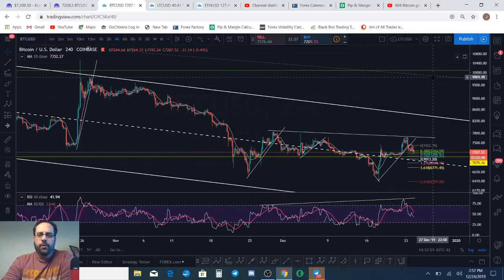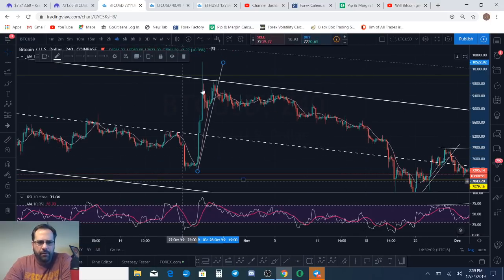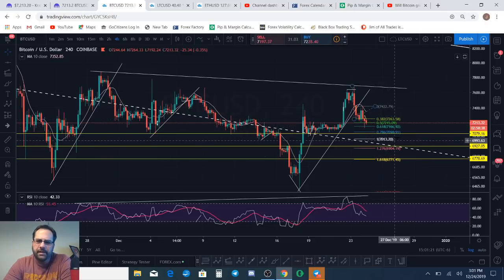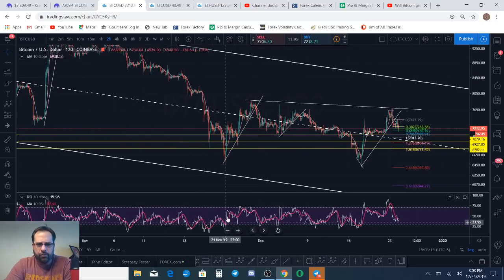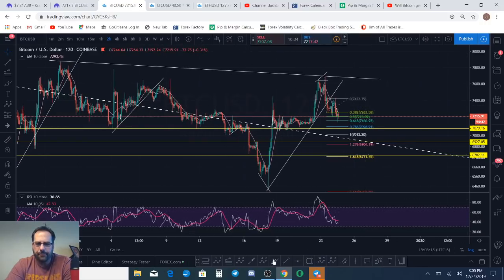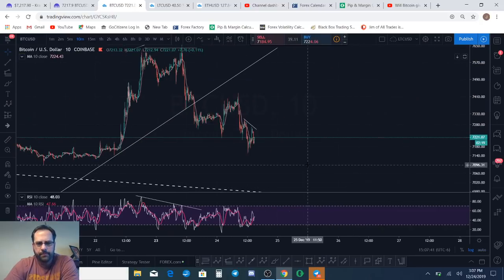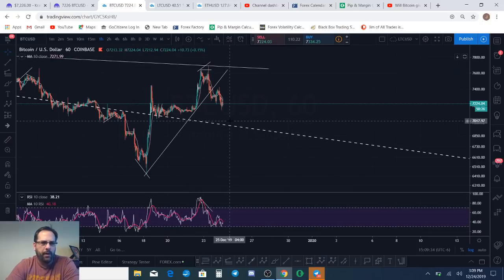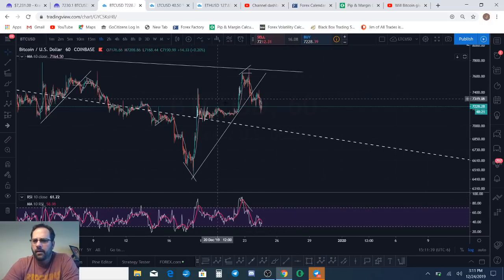Bitcoin Came down as PROJECTED! IS $5700 really on the table?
Bitcoin Technical Analysis Elliott Wave Theory

🎁🙌Tip Jars🙌🎁